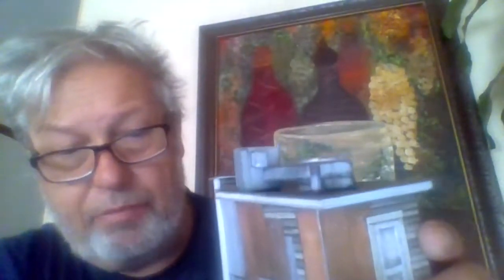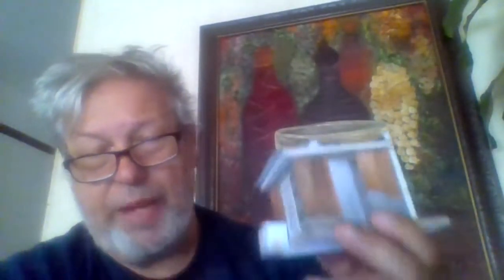Coffee with Clever models